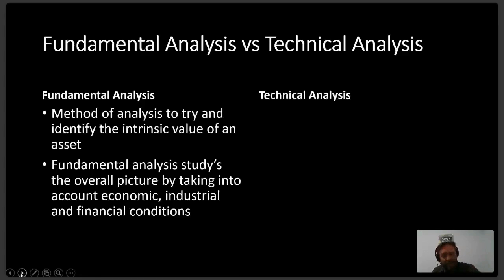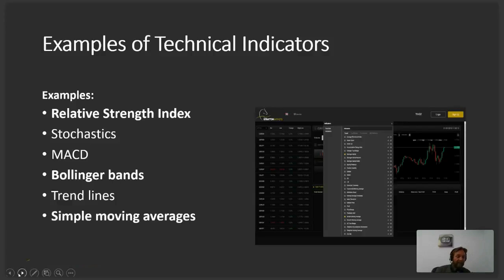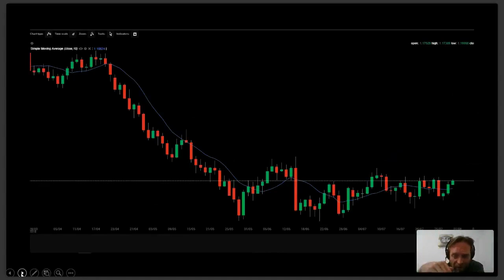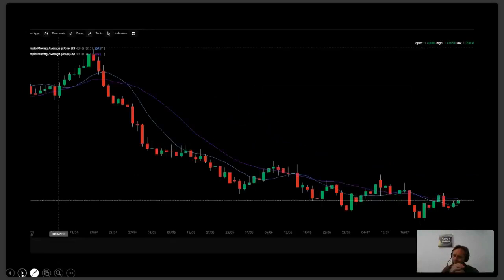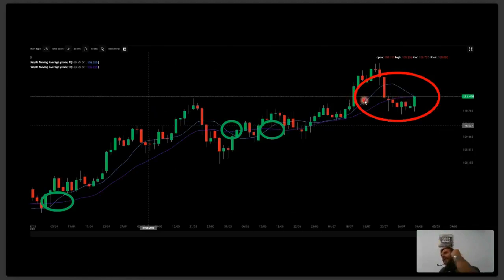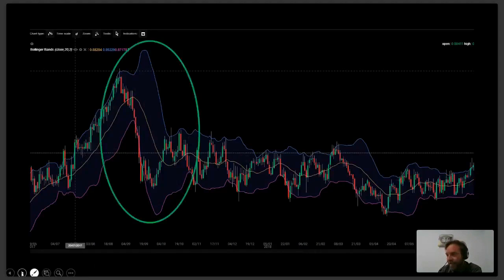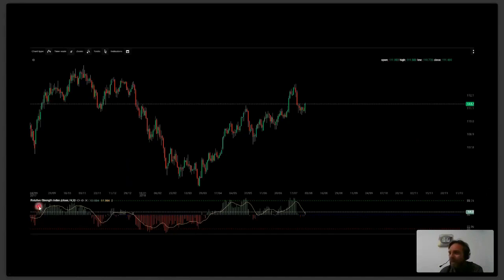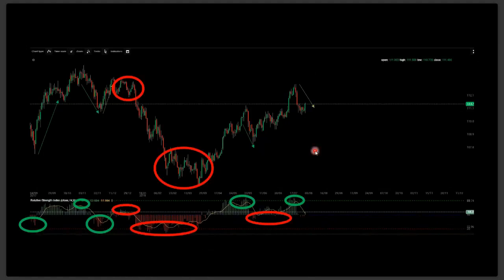How I Learnt Technical Analysis